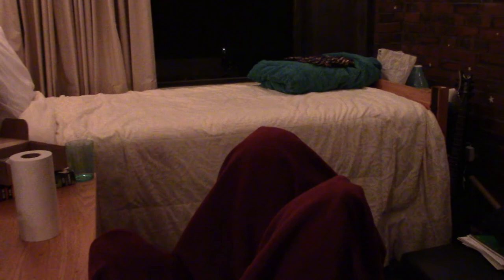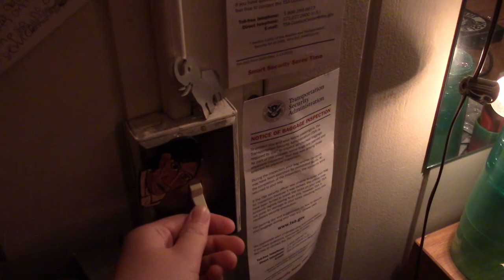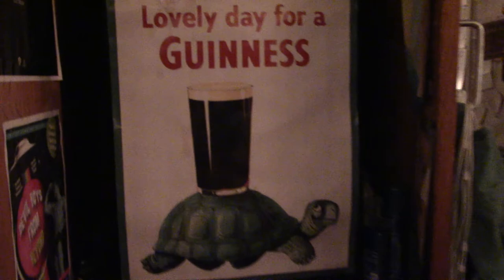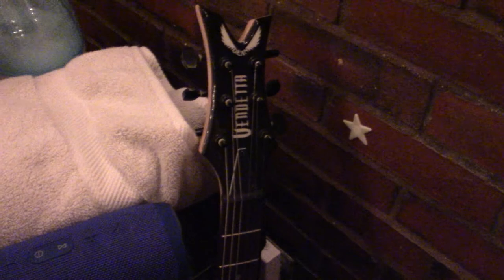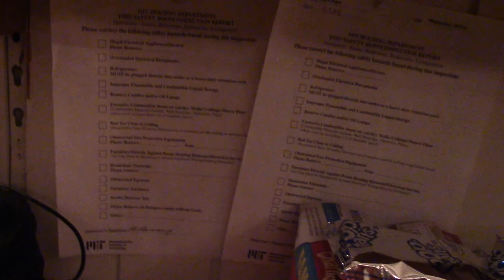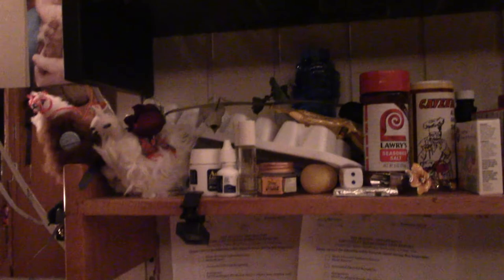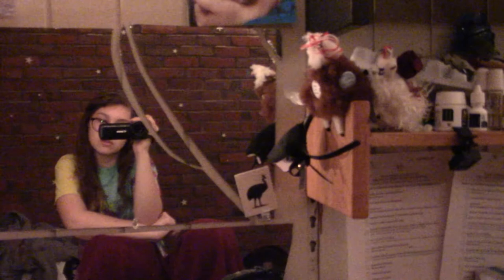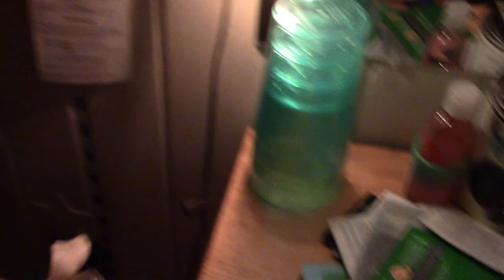inside a macgregor single